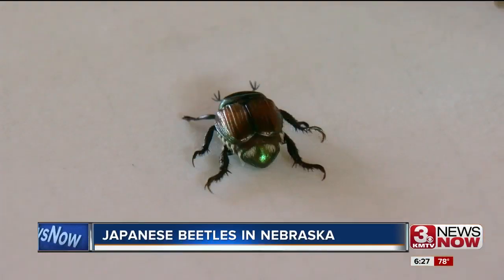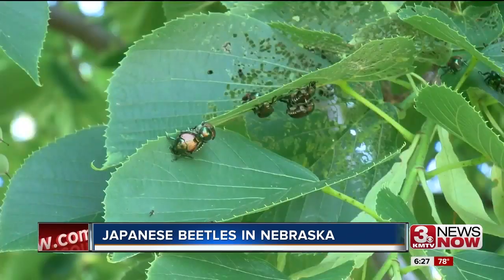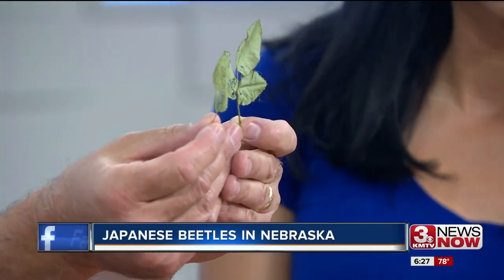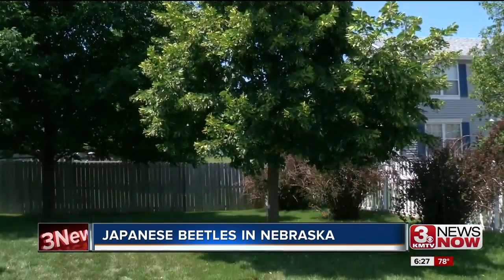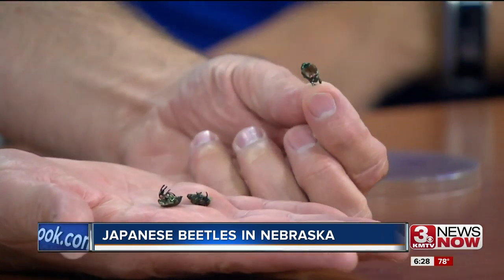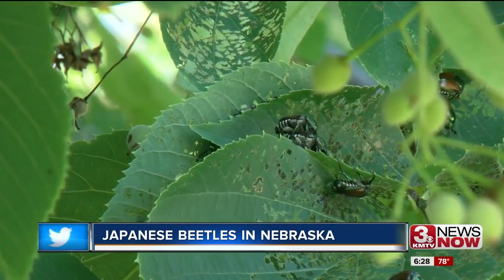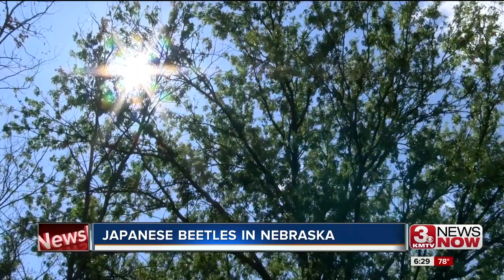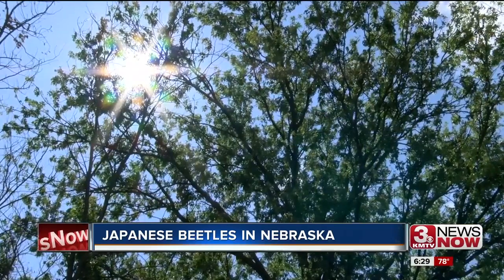Japanese Beetles in Nebraska